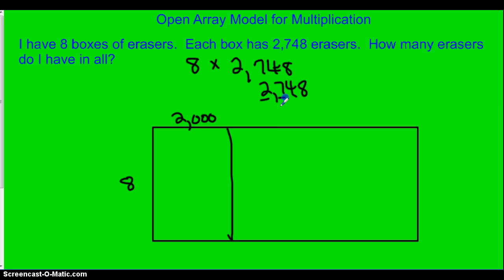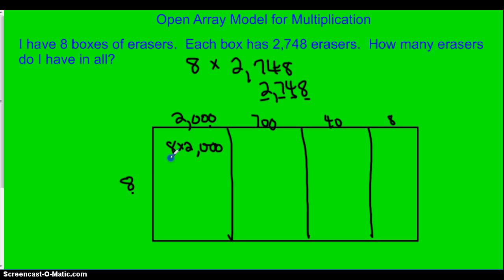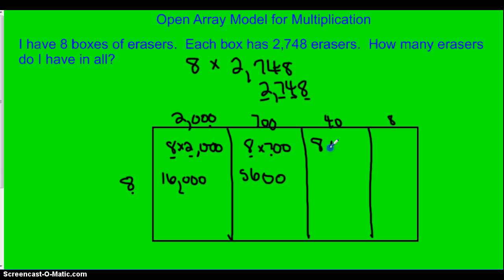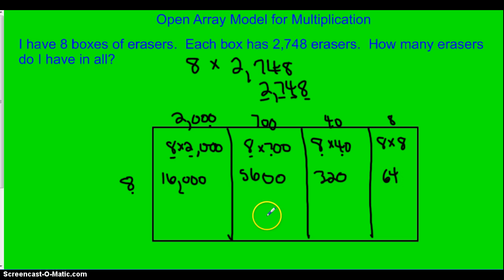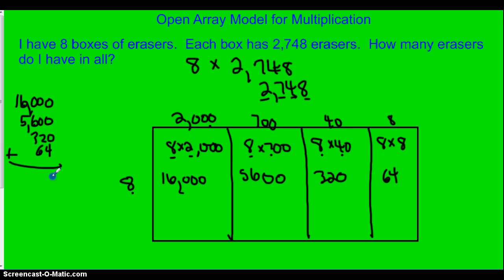Open Array Model for Multiplication